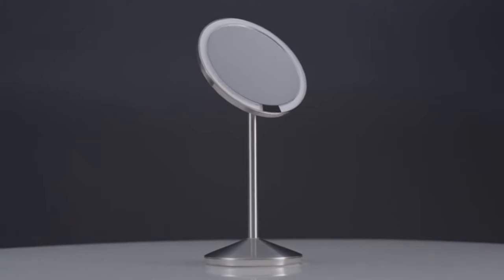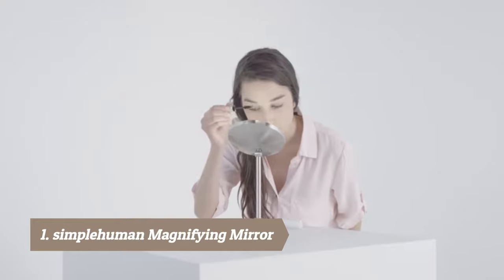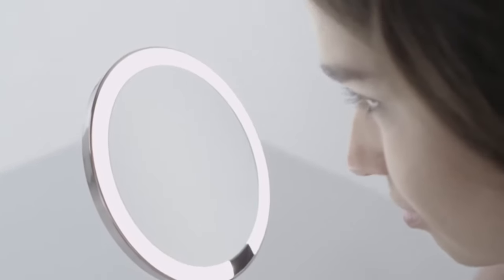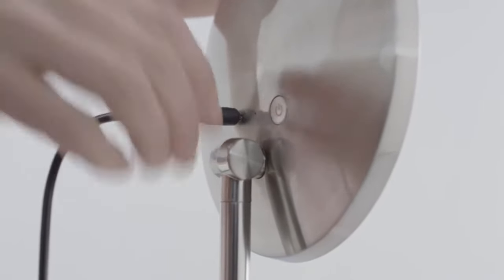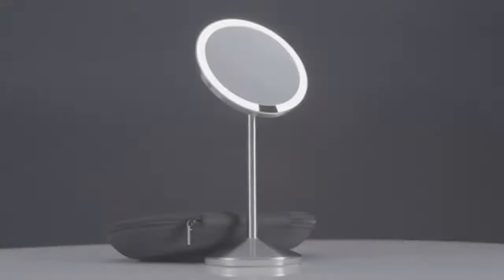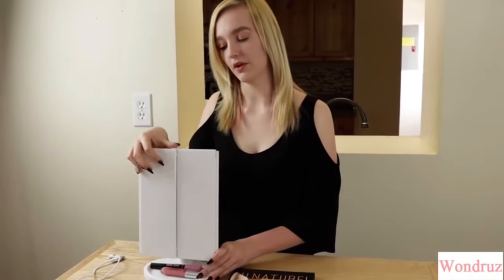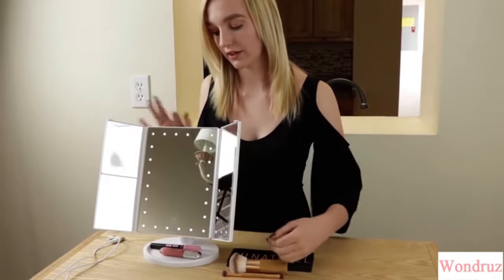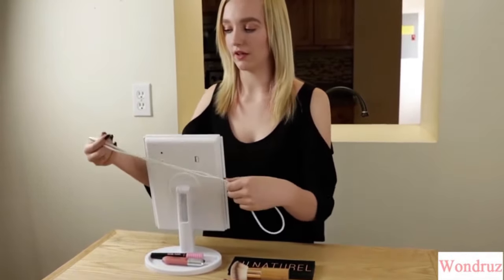Best Magnifying Mirror Reviews In 2023 | Top 10 Coolest Magnifying Mirrors To Get Flawless Looks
Welcome to our video of the best magnifying mirror reviews currently available on the market.

When it comes to applying makeup, natural lighting is the best way to go. Unfortunately, not all of our homes are blessed with large windows, let alone loads of light. To help out with your makeup-lighting woes, we found the best magnifying mirrors for flawless makeup application every time.

You can find models that mimic natural light—some are even adjustable for sunny or cloudy days—for the next best thing to doing your makeup by the window. You might also want a mirror that can be plugged in while it's in use, so it doesn't die on you halfway through your eyeliner application. Finally, you want one that will look good on your vanity, right? Fortunately, most have a clean, sleek design.

Keep watching for our picks of the best magnifying mirrors that won't let you down.

      leave us a message (bigdealshq at gmail dot com)
      owners.